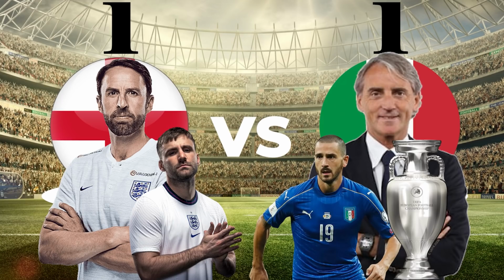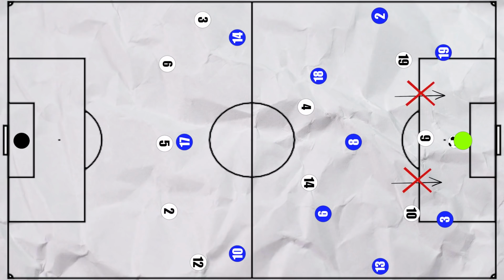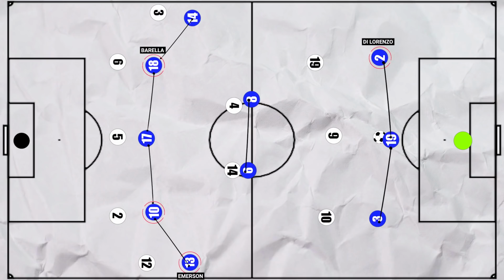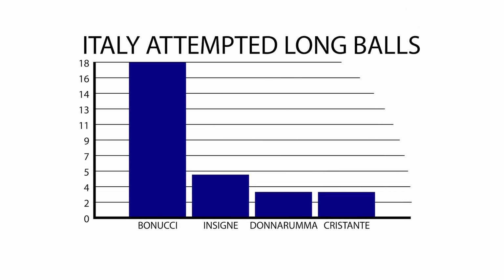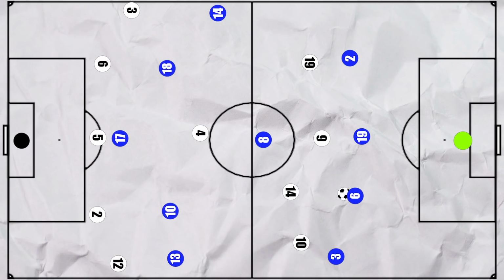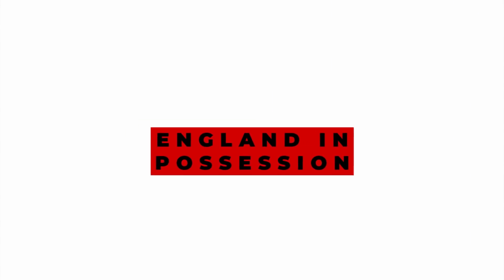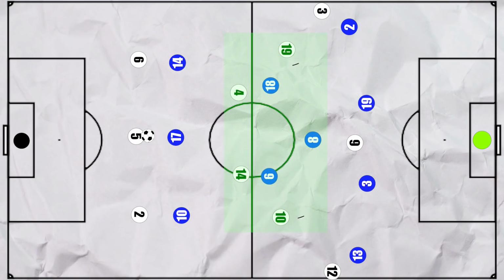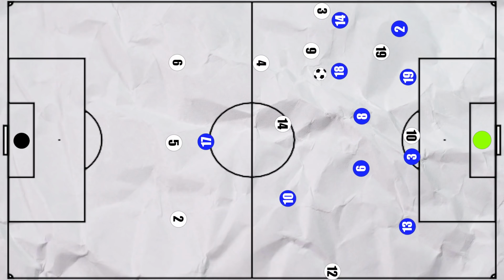Tactical Analysis : England 1 - 1 Italy | How Mancini won the Euros